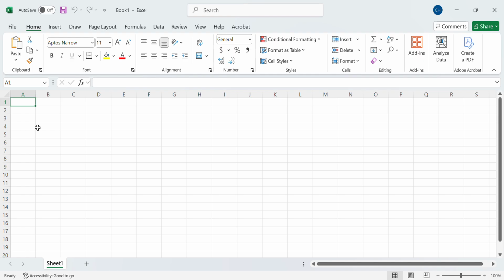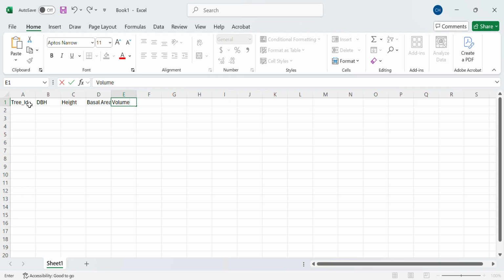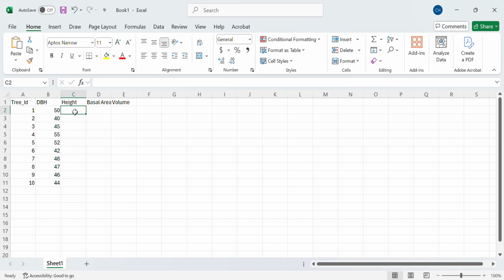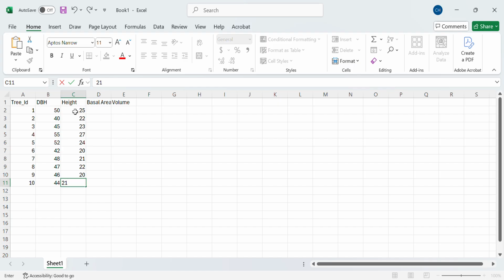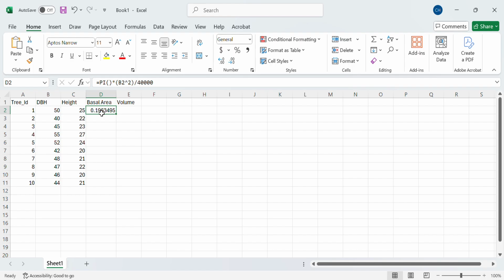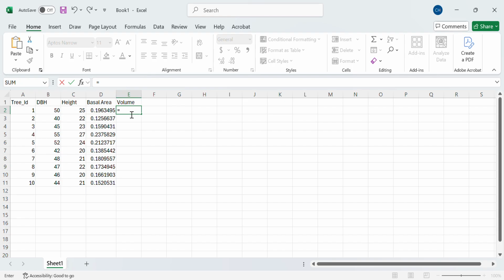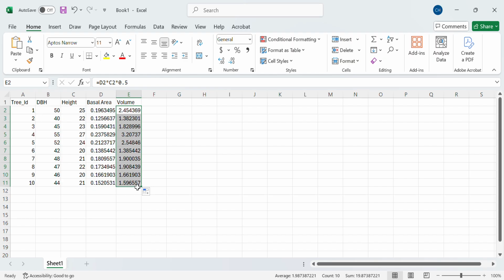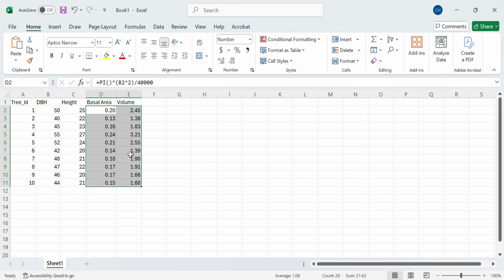Lab 1 Basic Forest Mensuration Calculation in Excel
Hi everyone, welcome to this video on Forest Mensuration Lab 1.
In this lab, we’ll be working with a basic tree inventory data set and using Microsoft Excel to calculate Basal Area and Tree Volume.